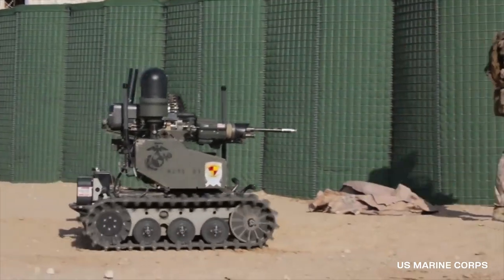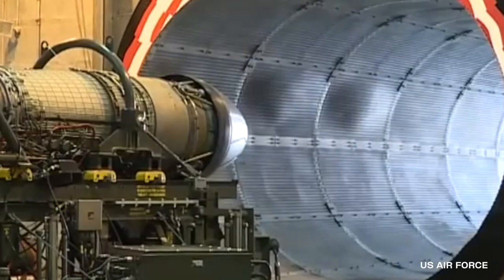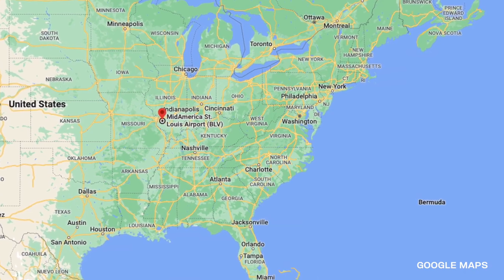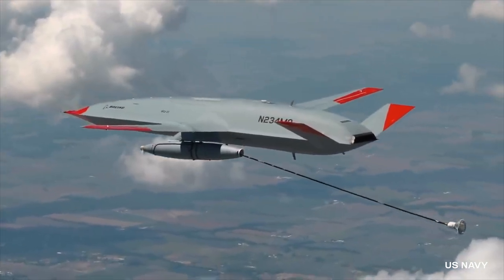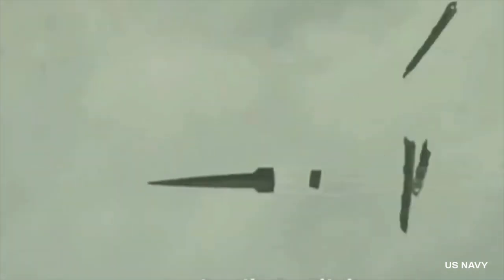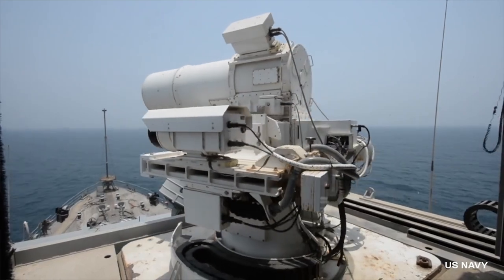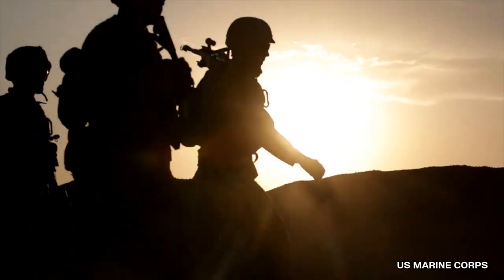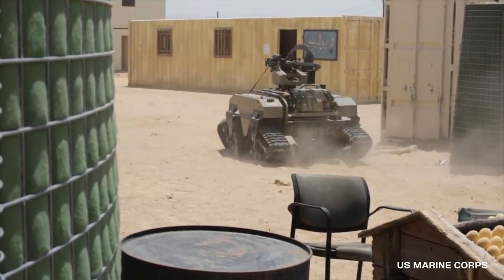5 Incredible Military Tests Caught On Camera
5 Incredible Military Tests Caught On Camera

Unless otherwise created by Most Dangerous, licenses have been obtained for images/footage in the video from the following sources;

Most Dangerous brings you some of the best Top 5's, Top 10's, Fails more right here on YouTube.